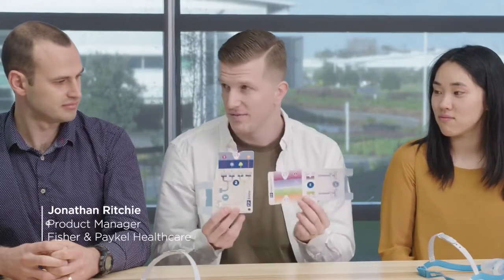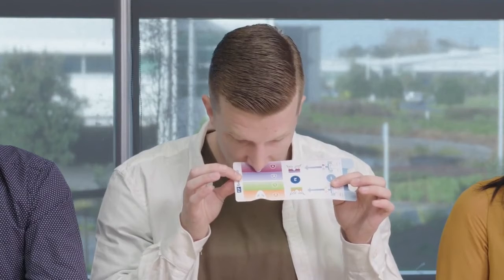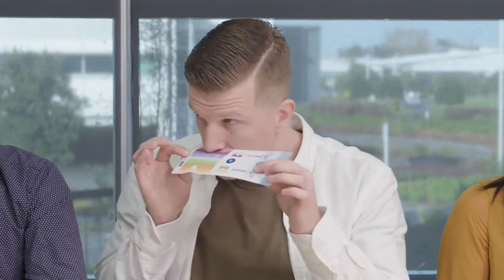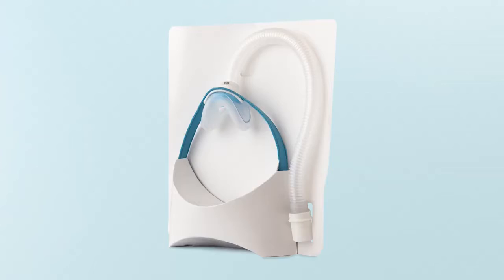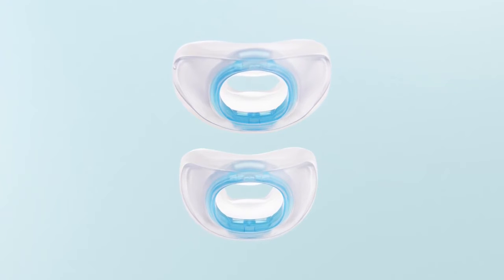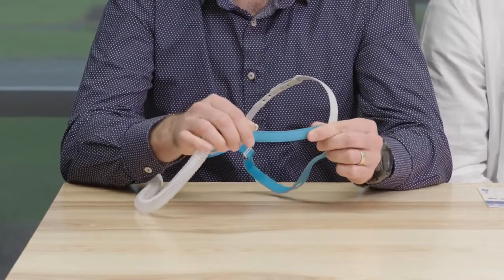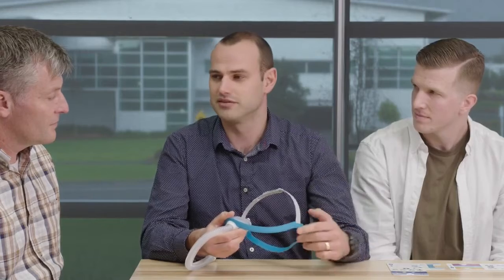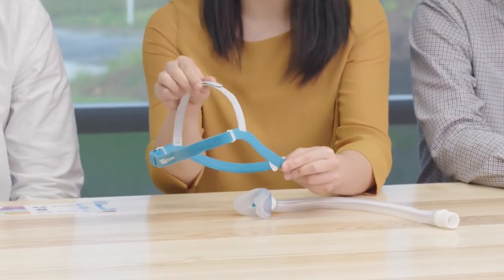EVORA, Fisher & Paykel Evora CPAP Mask, frequently asked questions MultiDoctorShop.com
MultiDoctorShop.com, Fisher & Paykel Evora CPAP Mask, frequently asked questions, Evora CPAP Mask is available in the following